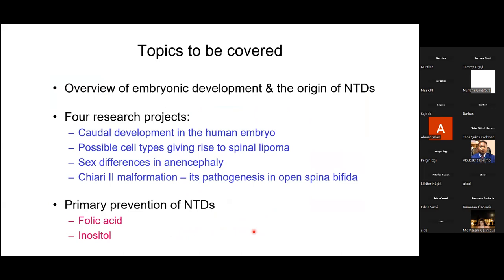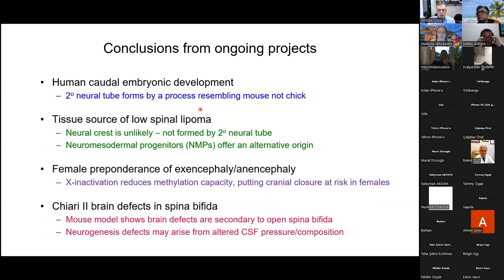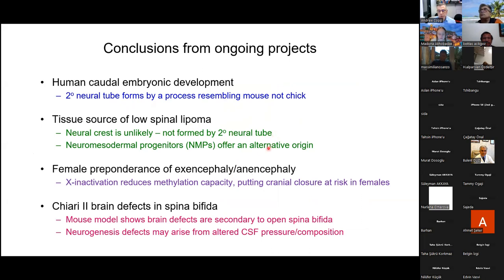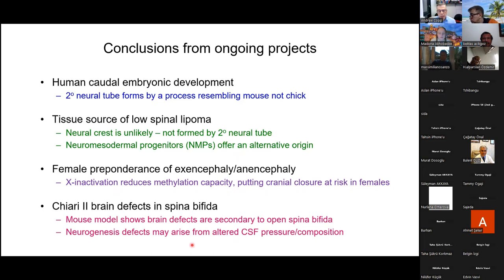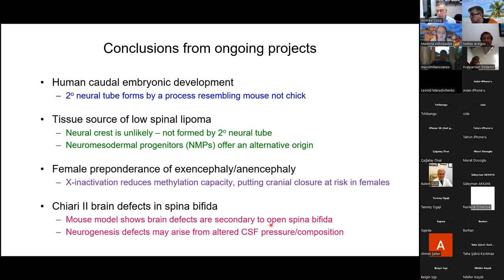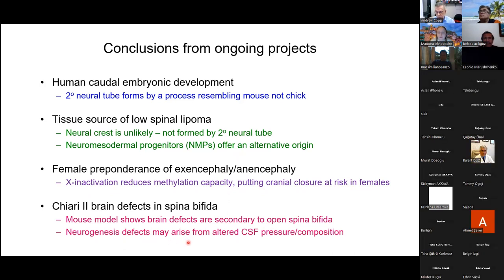İON 425. Lecture, Copp: Neural Tube Defects 04.03.2024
Neural tube defects are severe birth defects of the central nervous system that originate during embryogenesis and result from failure of the morphogenetic process of neural tube closure. In higher vertebrates, the neural tube is generated by the processes that shape, bend, and fuse the neural plate, and fusion in the dorsal midline progressively seals the neural tube as it forms. If closure is not completed, the neuroepithelium remains exposed to the environment and consequently subject to degeneration and neuronal deficit. The type and severity of these open neural tube defects vary with the level of the body axis affected. Thus, failure of closure in the prospective brain and spinal cord results in anencephaly and open spina bifida (myelomeningocele), respectively.

Once the neural tube has failed to close, ensuing damage to the exposed neural tissue is irreversible, despite possible palliative benefit of in utero surgery. Therefore, primary prevention is the optimal approach for reducing the burden of neural tube defects.

Professor Andrew J Copp is giving "Neural Tube Defects" lecture, don't miss it!